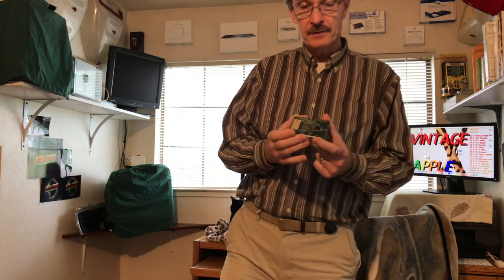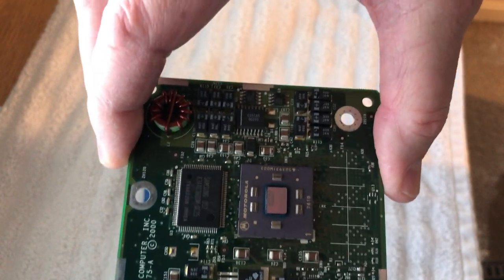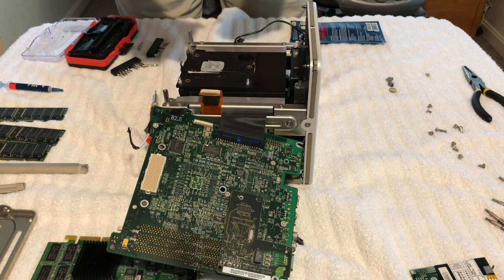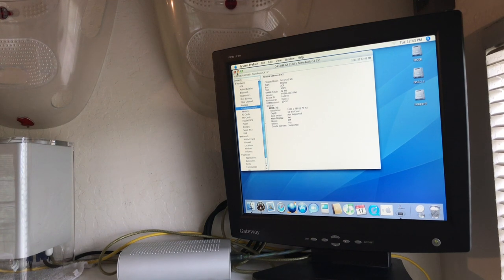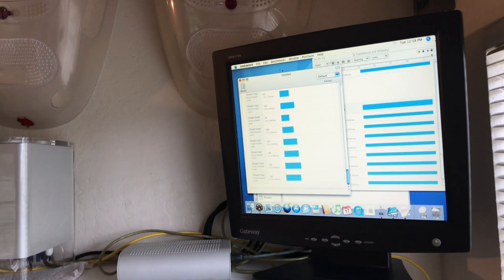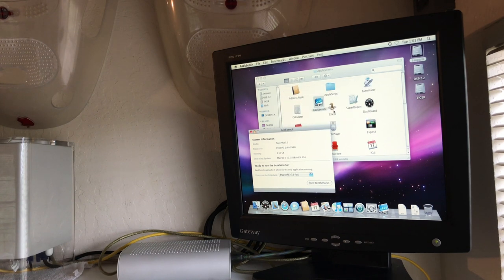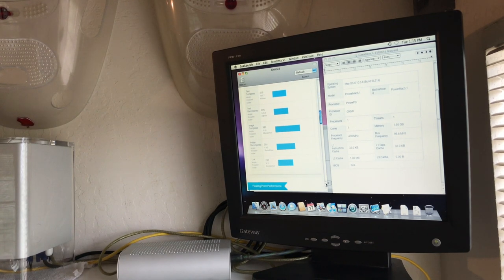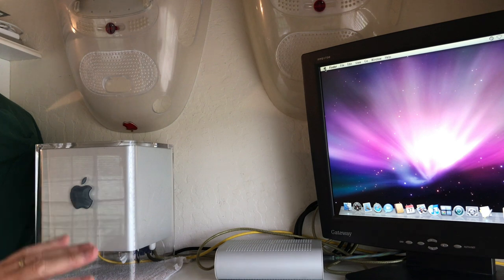MODDING THE G4 CUBE UPGRADING TO A MODDED 600MHz CPU PART 3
This Video #21 is About  THE POWER MAC G4 CUBE UPGRADING A MODDED 600MHz CPU PART 3
 I Will Discuss Things About The G4 CPU Board  This UpGrade Went Great Also We Will Be Getting The Start Up Chime Which We Will Cover On The Next Video.
INTRODUCED JULY 2000 PRODUCTION SUSPENDED INDEFINITELY 2001.HOUSED IN AN 8X8X8 CUBE, THE POWER MAC G4 CUBE COMBINED THE ELEGANCE OF THE IMAC WITH THE POWER OF THE POWERMAC G4. THE CUBE TRADED EXPANDABILITY FOR ITS DIMINUTIVE SIZE: THERE WERE NO PCI SLOTS, AND WHILE THE GRAPHICS CARD WAS INSTALLED INTO AN 2X AGP SLOT, THERE WASN'T ROOM FOR FULL-LENGTH AGP CARDS. WITH THE EXCEPTION OF PCI EXPANSION, THE CUBE WAS AS VERSATILE AS ITS LARGER G4 COUSIN: THREE RAM SLOTS, AN AIRPORT CARD SLOT, AND TWO USB AND FIREWIRE PORTS. THE CUBE SHIPPED TO RETAIL MARKETS WITH A 450 MHZ G4 PROCESSOR, A 20 GB HARD DRIVE, A 56 KBPS MODEM, 64 MB OF RAM, AND APPLE S PRO MOUSE, FOR $1799 U.S. ANOTHER CONFIGURATION WAS AVAILABLE THROUGH THE APPLE STORE, WITH A 500 MHZ G4, A 30 GB HARD DRIVE AND 128 MB OF RAM, FOR $2299 U.S. GIGABIT ETHERNET WAS AVAILABLE AS A BTO OPTION. THE CUBE WAS NOT NEARLY THE SUCCESS THAT APPLE HAD HOPED IT WOULD BE. THE CONSENSUS WAS THAT APPLE HAD MISJUDGED THE MARKET, MAKING THE CUBE AN EXPENSIVE "LUXURY" COMPUTER INSTEAD OF A CHEAPER MONITOR-LESS IMAC. IN FEBRUARY 2001, THE CUBE RECEIVED A FEATURE AND PRICE CHANGE. THE LOW-END CONFIGURATION WAS REPRICED AT $1299 U.S. A "BETTER" CONFIGURATION WAS MADE AVAILABLE, WITH A CD-RW DRIVE AND 128 MB OF RAM, FOR $1599 U.S. FINALLY, THE HIGH-END VERSION GOT A 60 GB HARD DRIVE, 256 MB OF RAM, A CD-RW DRIVE AND AN 32 MB NVIDIA GEFORCE2 MX VIDEO CARD, AND SOLD FOR $2199 U.S.
 [HISTORY SOURCE: APPLE MAC TRACKER]